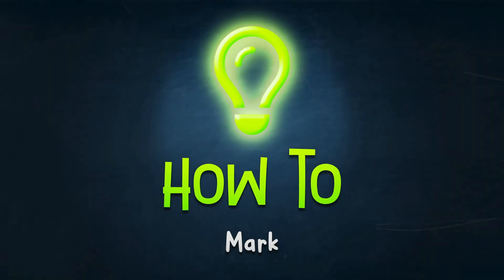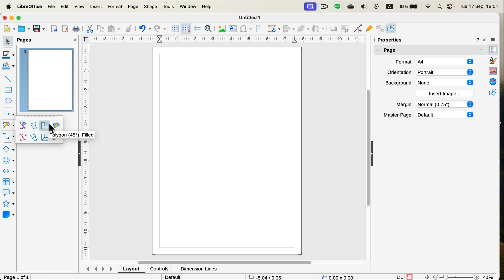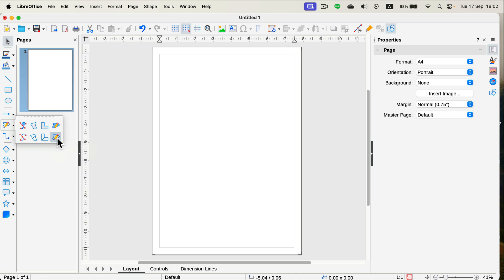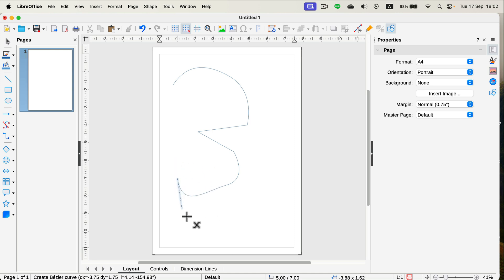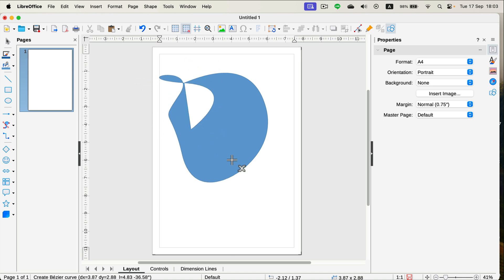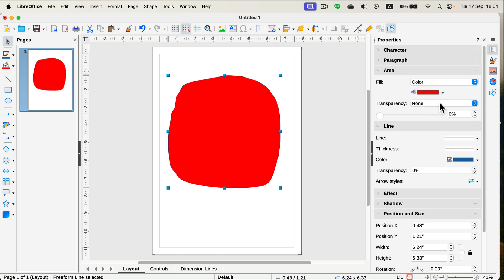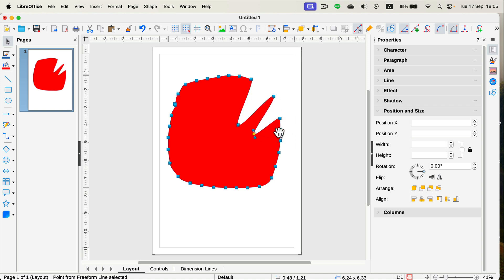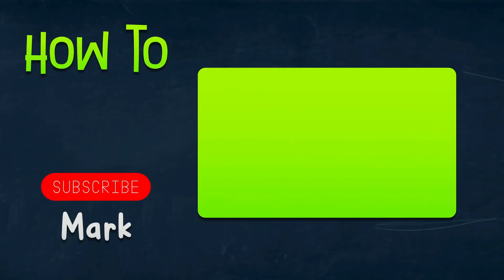LibreOffice Draw Bezier Curve Pen Tool Tutorial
In this tutorial, you'll learn how to use the Bezier Curve Pen Tool in LibreOffice Draw. The Bezier tool allows you to create smooth, curved lines and complex shapes with precise control over the direction and angle of the curves. I’ll walk you through the steps of selecting the Bezier tool, drawing curves, adjusting control points, and customizing your shapes for various designs. By the end of this guide, you’ll be comfortable using the Bezier tool to enhance your LibreOffice Draw projects with elegant curves.